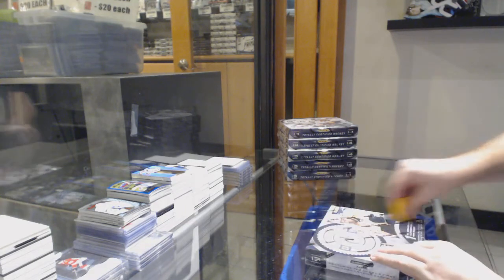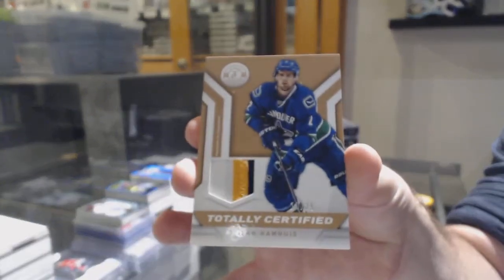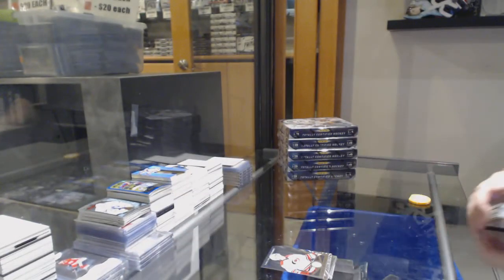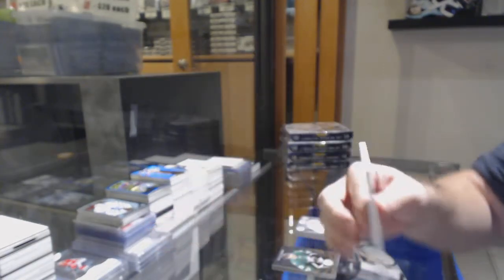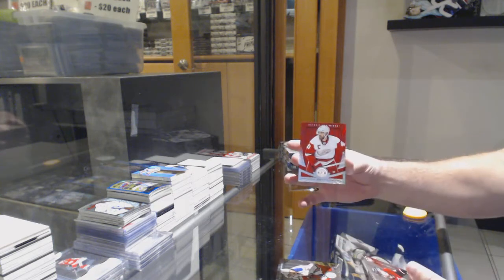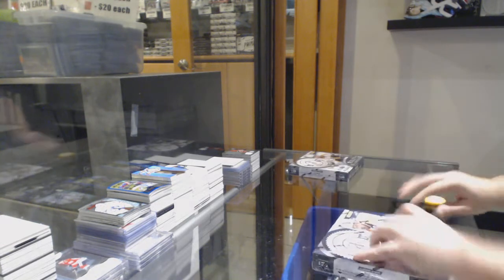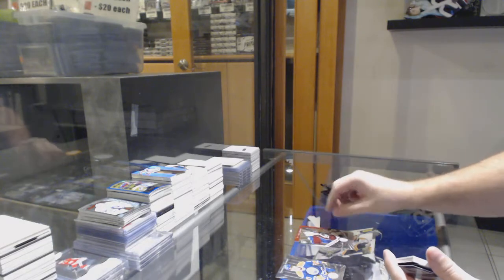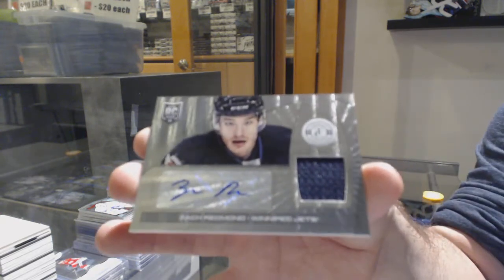13-14 Panini Totally Certified Hockey 6 Box Break - C&C GB #10,560